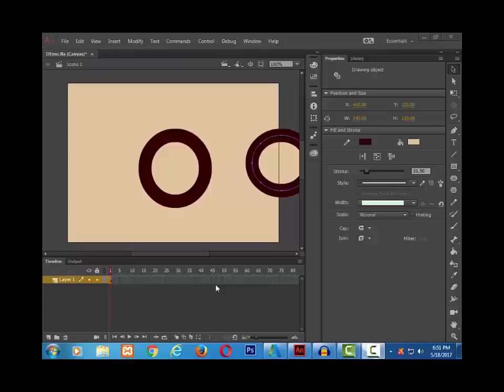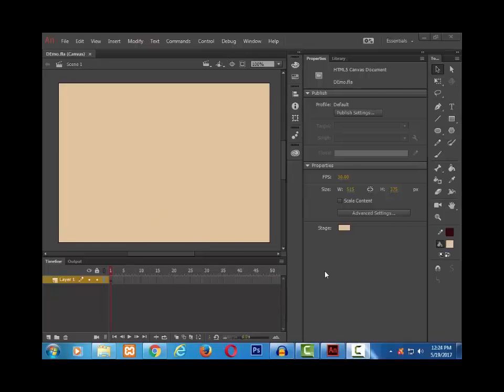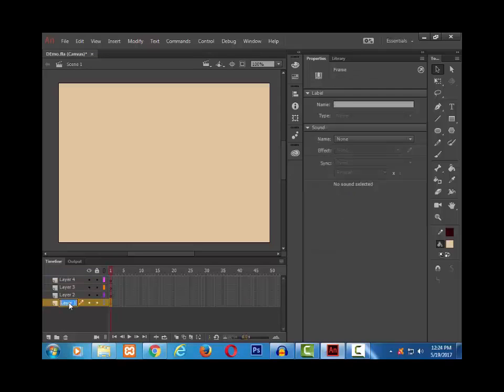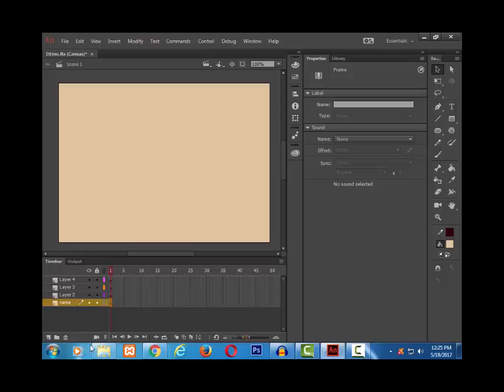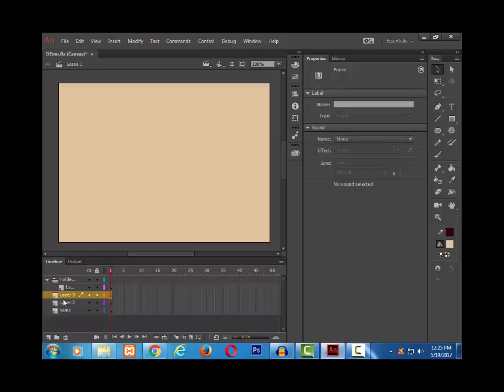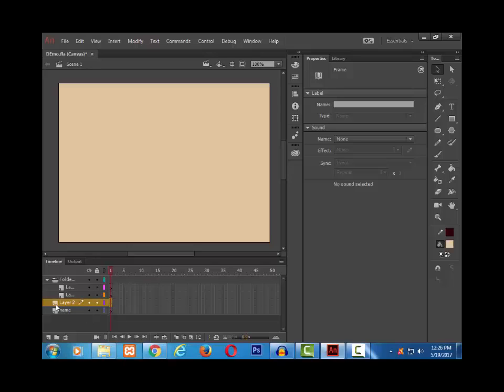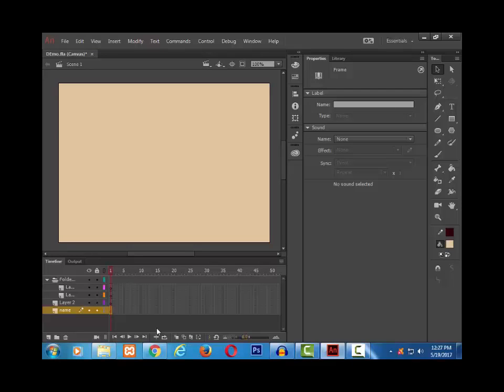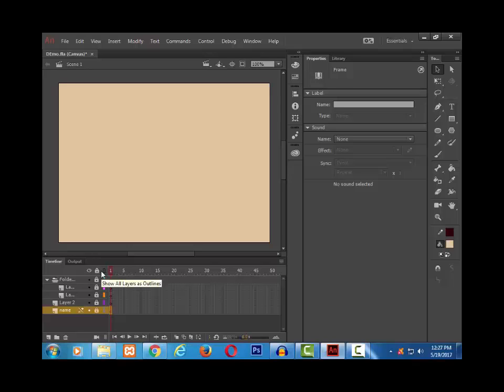Working with Timeline, Layers and Folders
The use of timeline, layers and folders will be learnt in this video. HTML 5 Canvas uses the frame based timeline which means the numbered frames on timeline are used to segment time. In the frame if there is a content which is on the stage, it selects every piece of the content on the stage and accordingly if we delete the content it shows an empty frame.
 Also we learn how to use the layers and folders in ANIMATE CC. Every layer and folder has the visibility, lock and outline button, where you can toggle each layer and folder on or off.